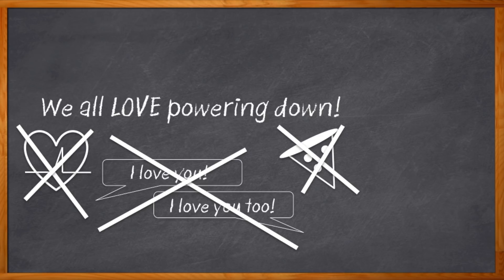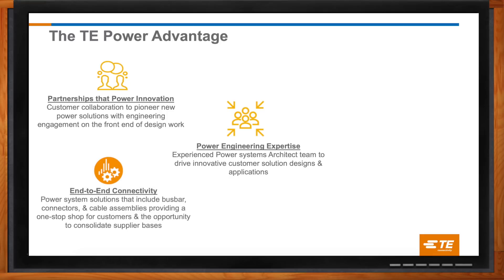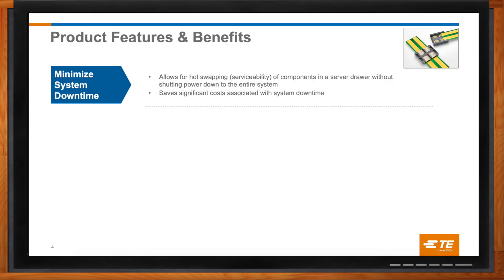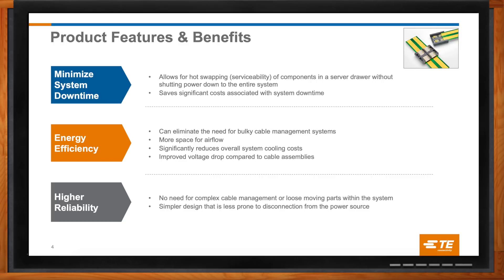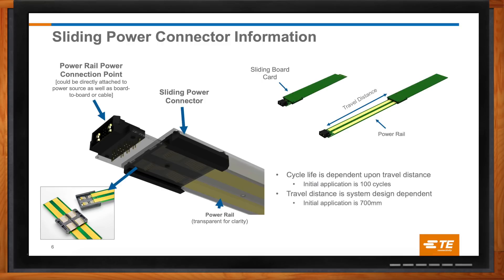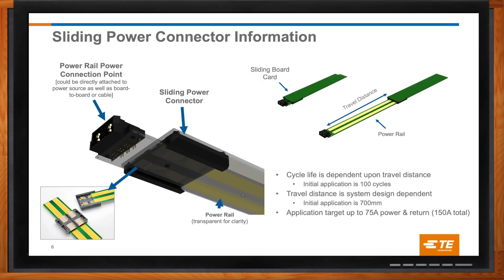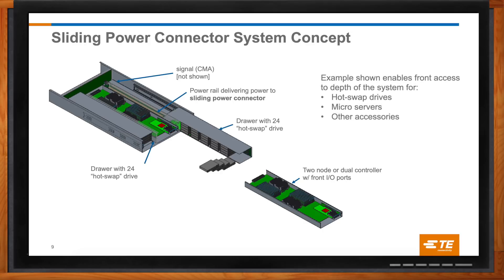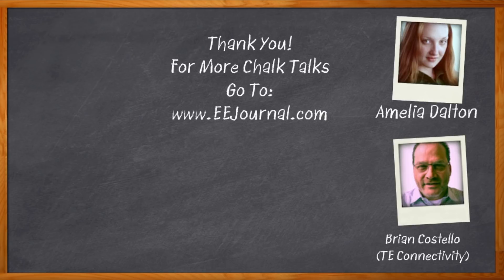Sliding Power from TE Connectivity -- TE Connectivity and Mouser Electronics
Power connections present a major problem for hot swapping drawers in racks. Fortunately, there are new sliding power solutions that keep your gear smoothly powered up through those drawer pulls. In this episode of Chalk Talk, Amelia Dalton chats with Brian Costello from TE Connectivity about the latest sliding power solutions.